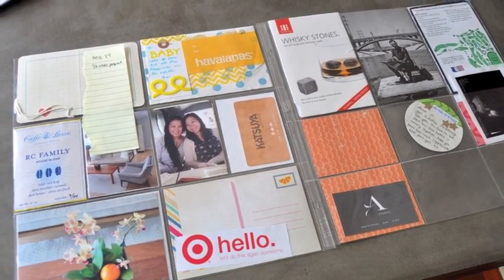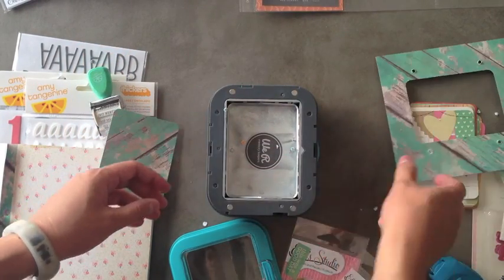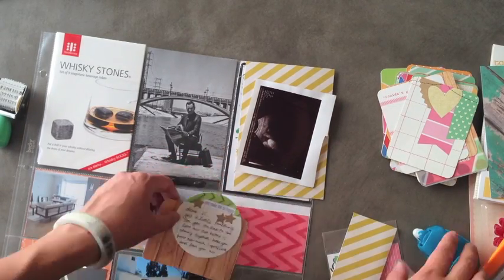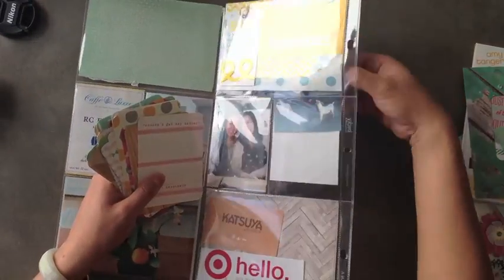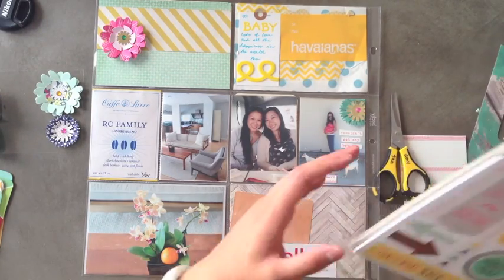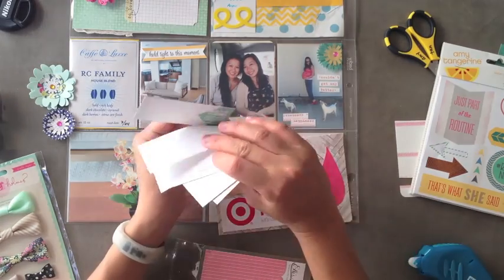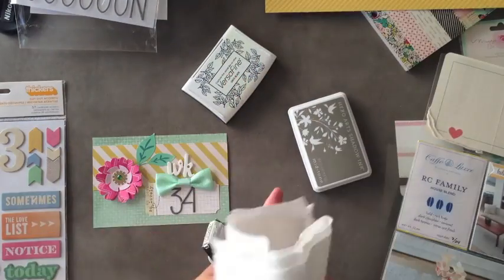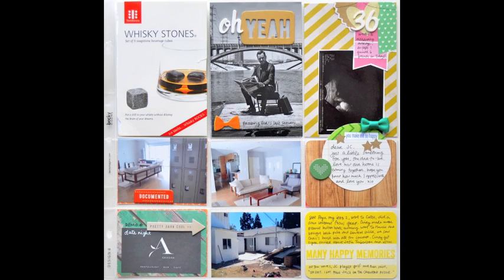Project Life : Week 34 Using New Products with Amy Tan (Two Peas in a Bucket)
Amy Tan, Garden Girl at Two Peas in a Bucket, combines 3 brand new collections to make this Project Life spread.